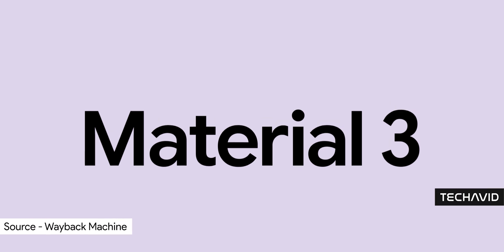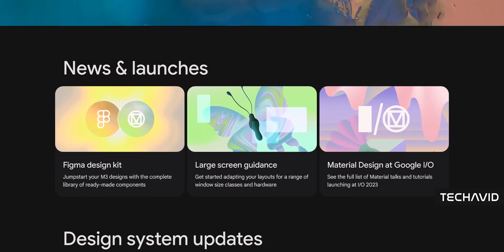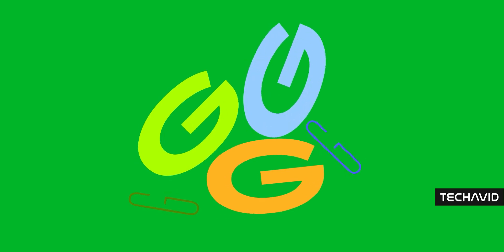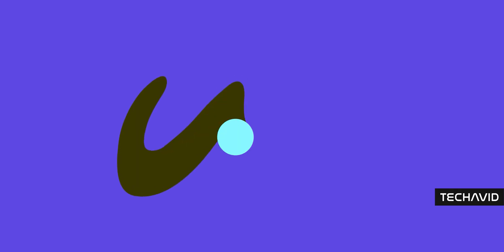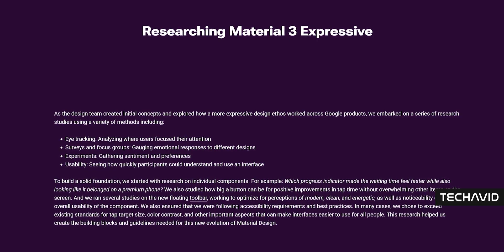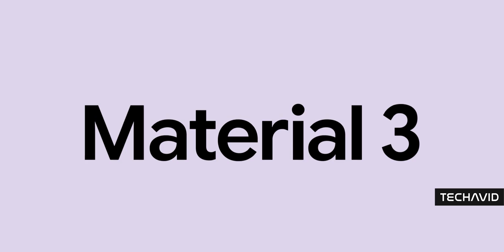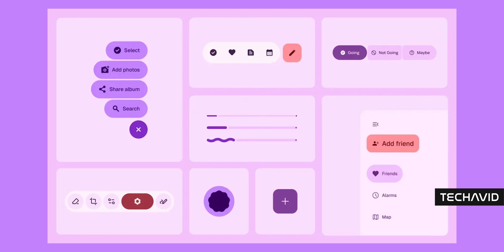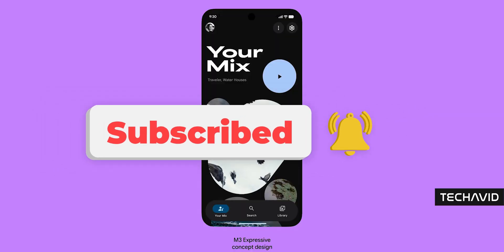Google's Material 3 Expressive: A Sneak Peek Before Google I/O 2025!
Google accidentally leaked its upcoming Material 3 Expressive design update ahead of Google I/O—and it’s a big one. In this video, we’re breaking down what “expressive design” really means, how it’s different from the current look, and why Google is ditching the clean-but-boring style for something more emotional, dynamic, and user-friendly. Spoiler: Gen Z loves it.

Questions Covered in the video:
    What is Material 3 Expressive and why is Google calling it a bold new direction?
    Why did Google feel the need to move away from its current design style?
    How did Google research and test the new expressive design system?
    What makes expressive design more appealing and easier to use?
    When can we expect to see Material 3 Expressive in action?